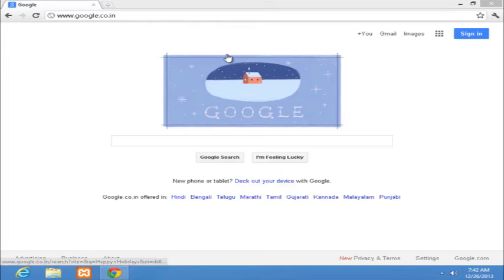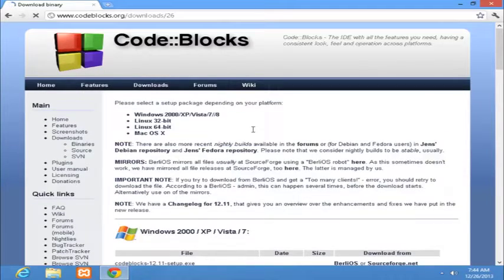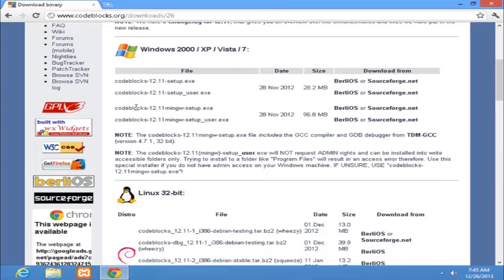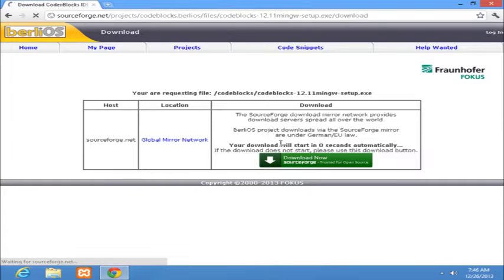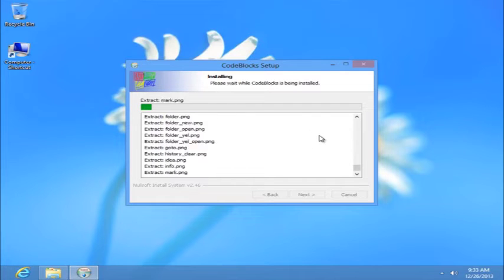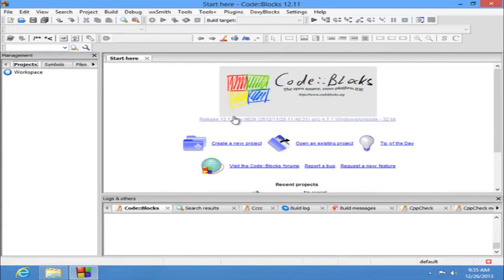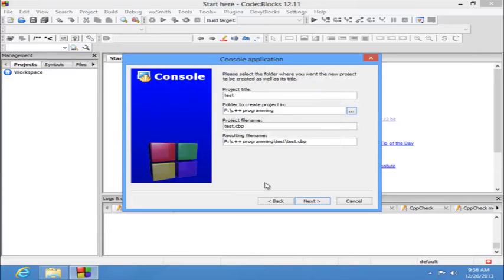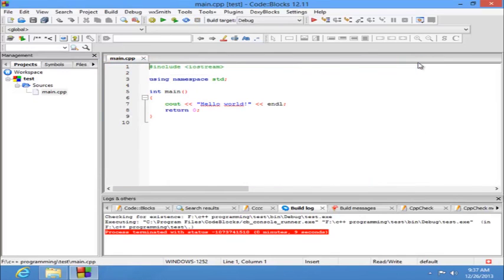Installing Code Blocks IDE with Compiler for C and C++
In this c++ / cpp programming video tutorials / lecture for beginners video series, you will learn how to download and install the Code Blocks IDE (Integrated Development Environment )along with compiler to develop applications.

Tutorial also explains how to install the code blocks IDE and also how to check the success of installation.